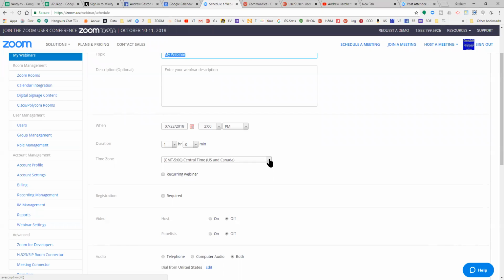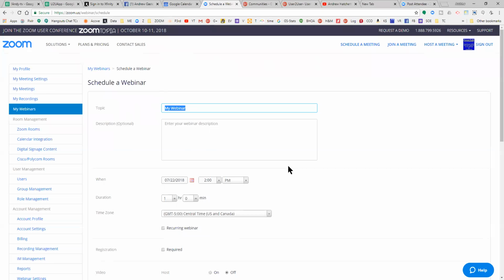Sneak Peek: Zoom Webinar Settings & Scheduling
Sneak Peak: Zoom Webinar Settings & Scheduling
A short peek at what is coming in August

User2User-LIVE! presents Talk, Tech, Testing, Tips, Tricks, and Tutorials about Hangout Video Calls, Hangouts On Air, YouTube Videos, Zoom, and other related subjects.

My Links:
User2User-LIVE! Community

Online Events featuring members of User2User-LIVE!